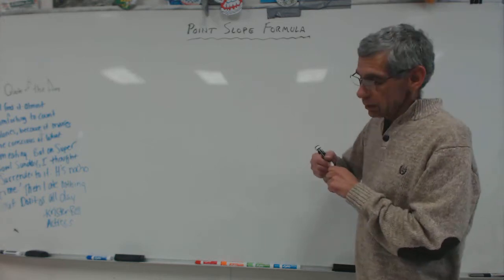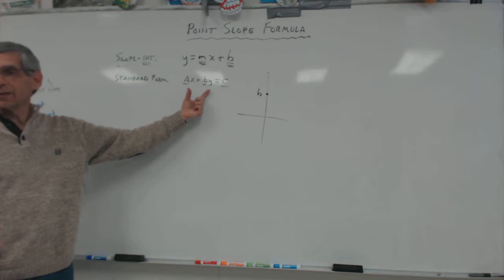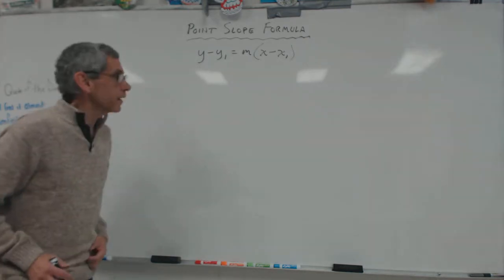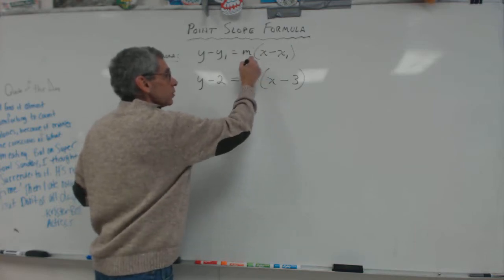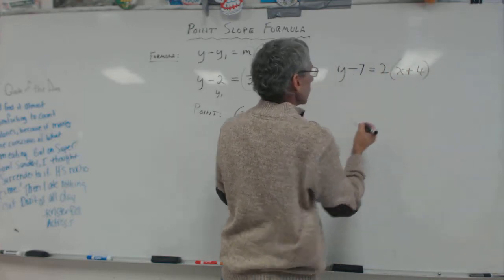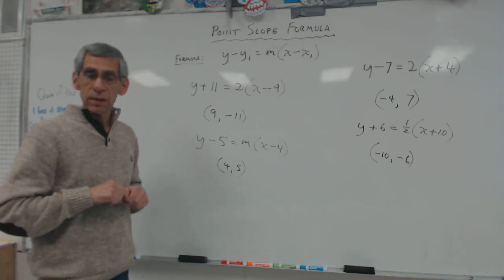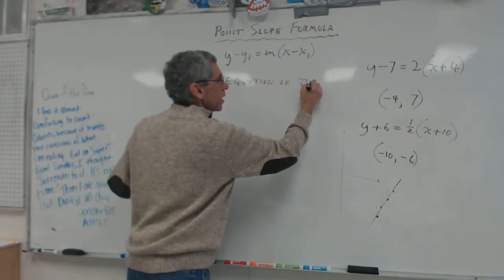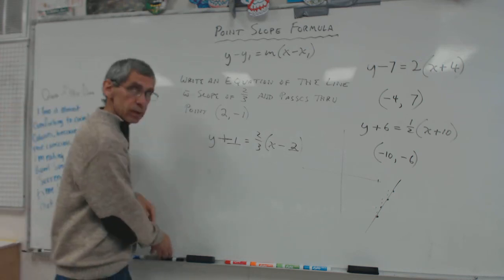2 8 Gary on Point Slope Formula part 1 8th